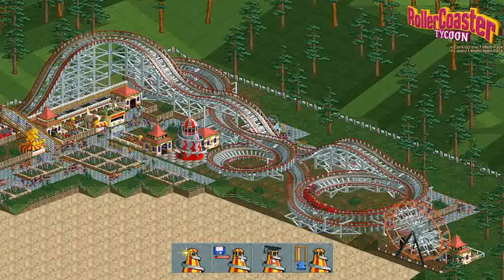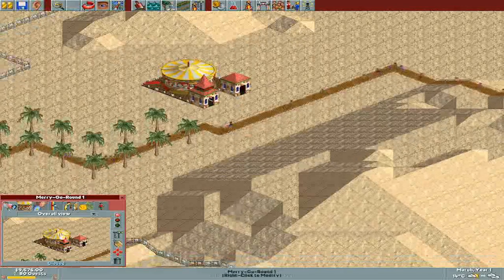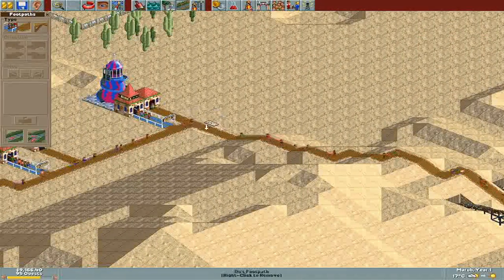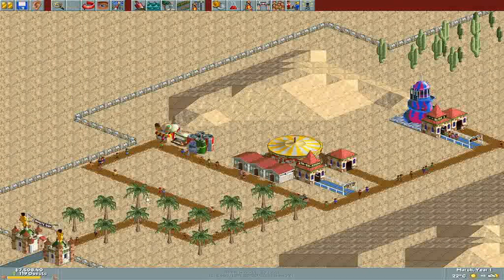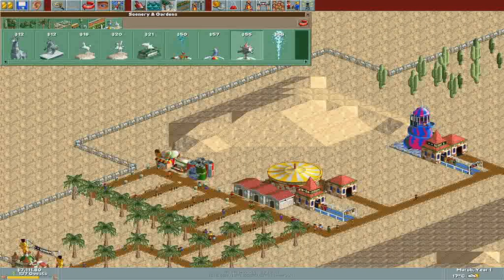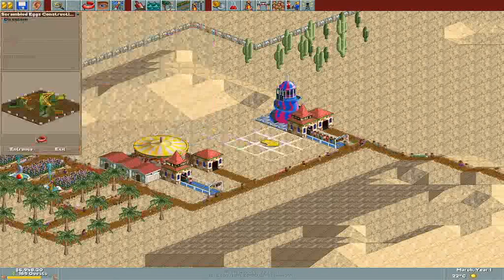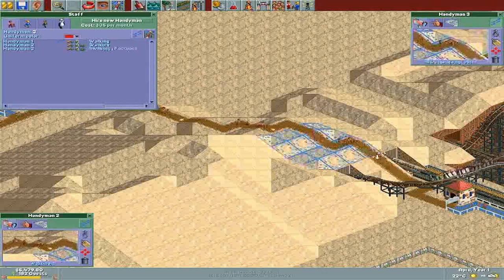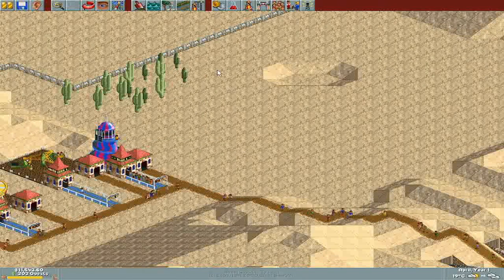Let's Play Rollercoaster Tycoon | Dynamite Dunes | Episode 1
Rollercoaster Tycoon was the game of my childhood so let's play it.  Dynamite Dunes is in need of some building and that is what we are going to do! We are going to revisit this timeless classic in this let's play series and become the true tycoon of the rollercoaster theme park.